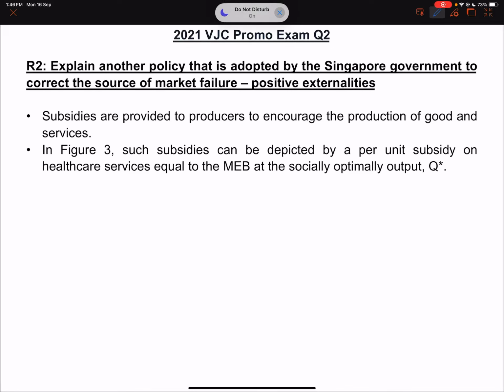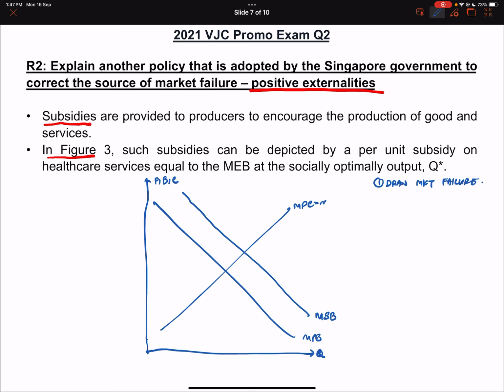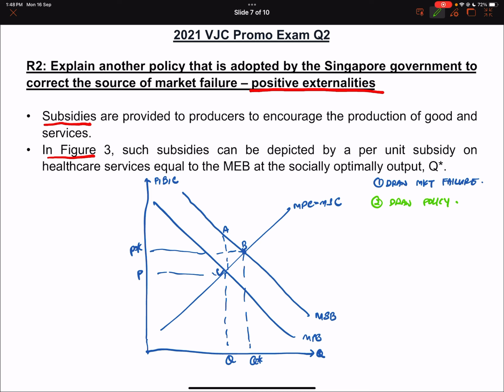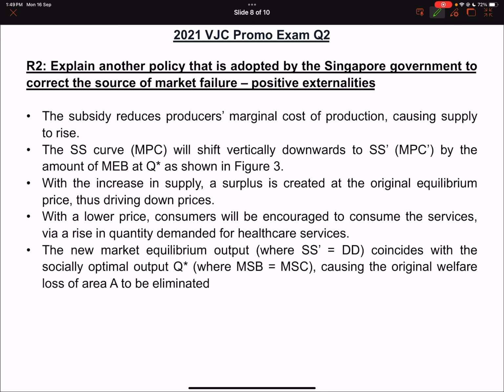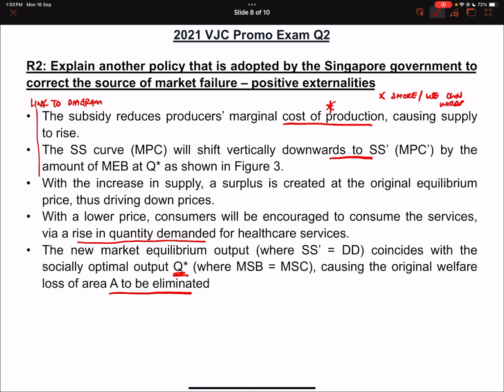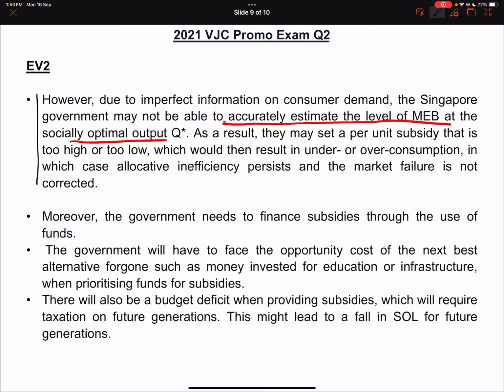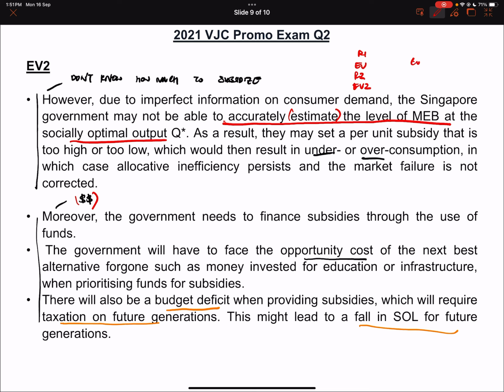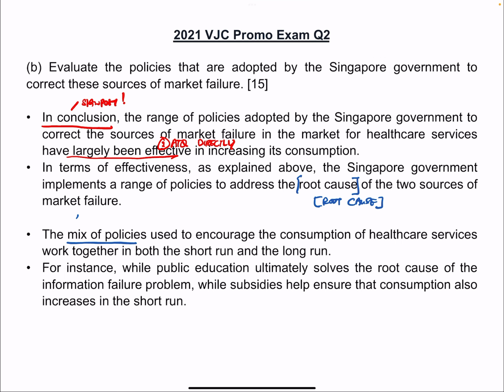Remedial 4 (Part 2)